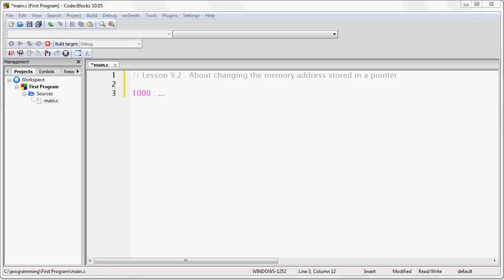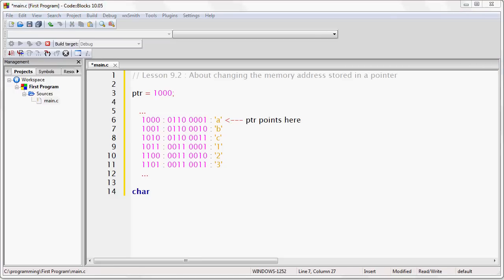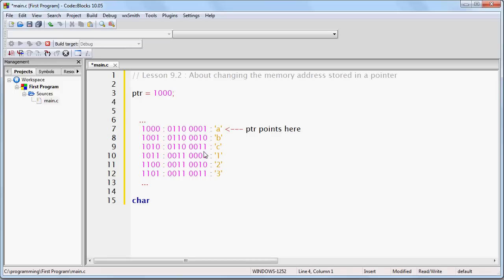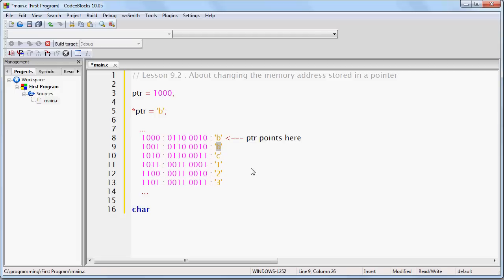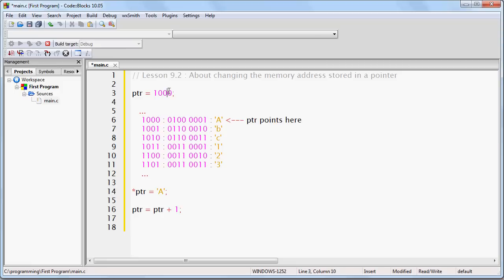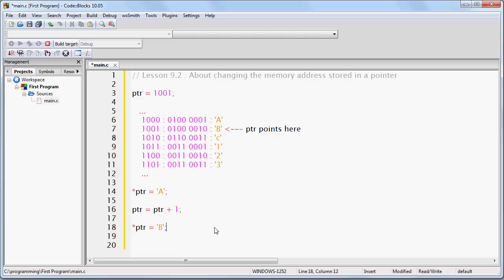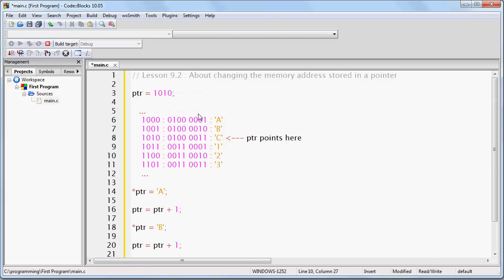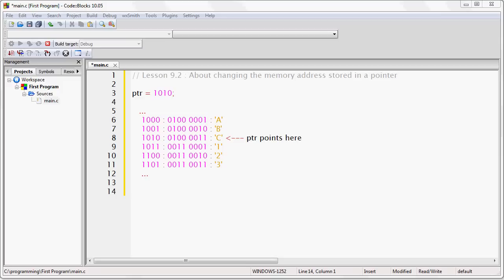Lesson 9.2 : About changing the memory address contained within a pointer